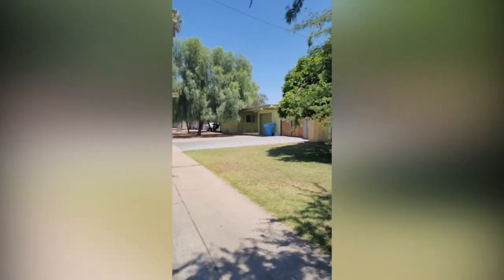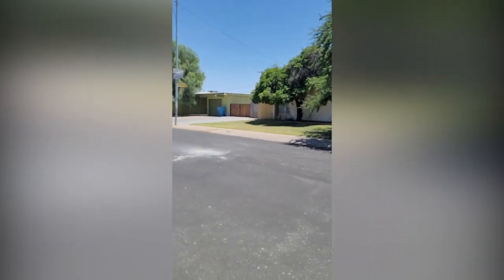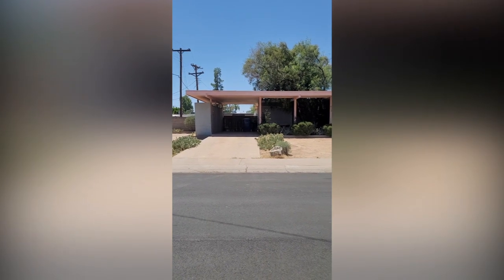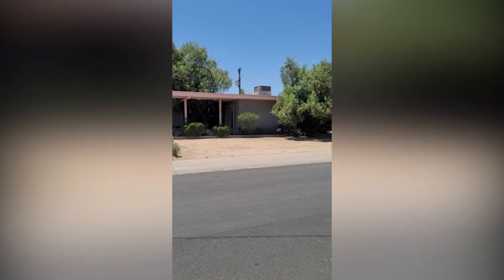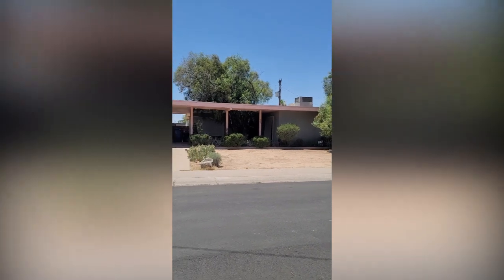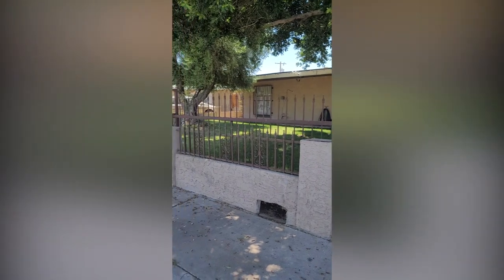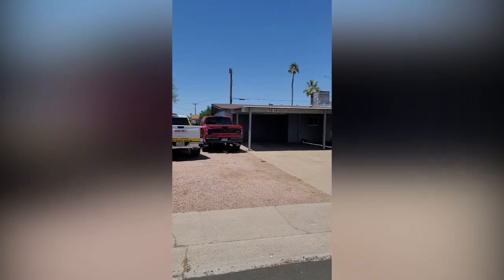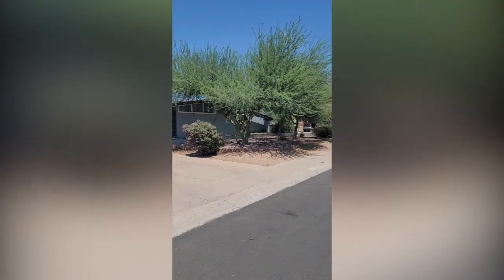Mid-Century Modern Delight: Fairview Estates in Maryvale Revealed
Are you ready to step back in time and experience the enchantment of mid-century modern architecture? Join me as I take you on an exclusive tour of Fairview Estates in Maryvale. From the clean lines to the serene elegance, these homes will transport you to a bygone era. Watch the video now to immerse yourself in the captivating world of Fairview Estates.

Timestamps:
0:00 — Introduction
1:04 — Touring the Estates
3:07 — Wrapping up
✨ABOUT US✨
The decision to buy or sell a home shouldn’t be made lightly. Here at The Romero & Co., we want to help make that decision easier by providing you with relevant, educational information about real estate in Phoenix, and the real estate market, right here on our YouTube channel. Whether you’re looking for helpful tips about buying a home, selling a home, or the latest market statistics, we’re here to bring that information together all in one place. We have a passion for helping homebuyers and home sellers achieve their goals and we’d love to talk to you about how we might help you achieve yours.

🏡Buying a home?

🏡Selling a home?

Mario Romero
The Romero & Co.